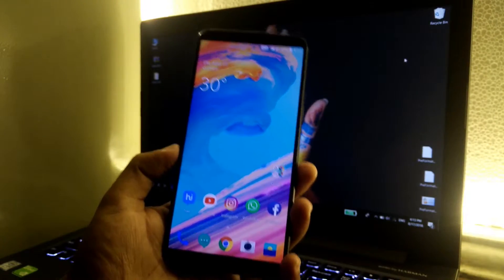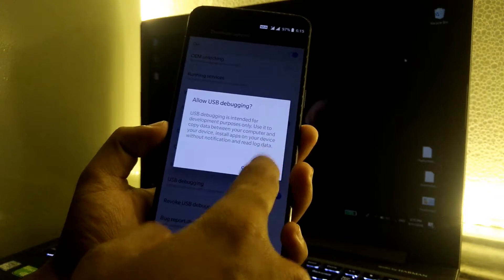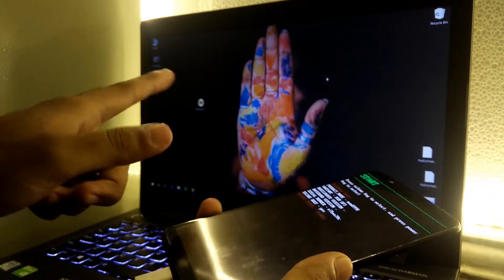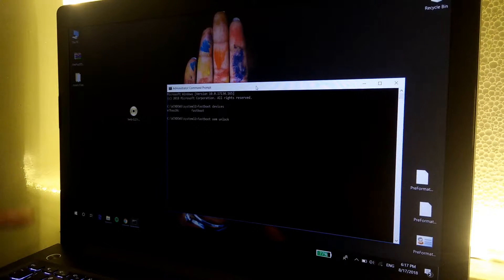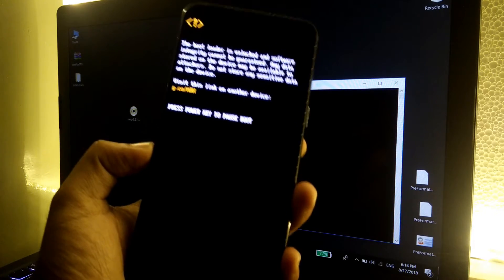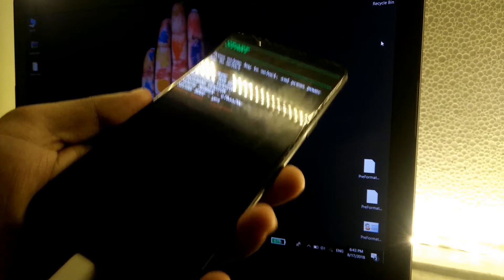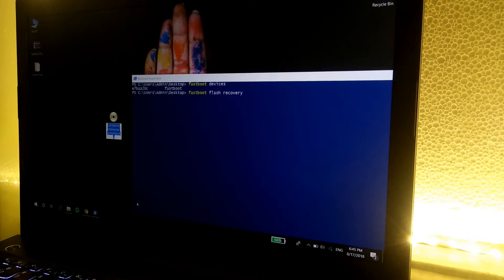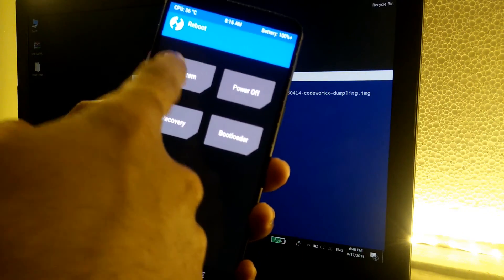How to | Unlock Bootloader | Flash TWRP | OnePlus 5/5T | Easily 2018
How to Unlock Bootloader and Flash Custom Recovery on OnePlus 5/5T ...
Commands:
1] fastboot devices (to check status)

2] fastboot oem unlock (to unlock bootloader)

3] fastboot flash recovery "recovery_name".img (flash recovery)